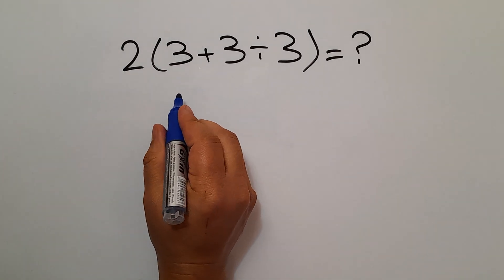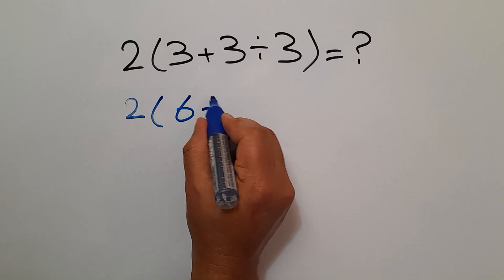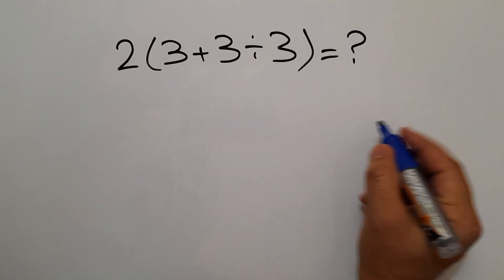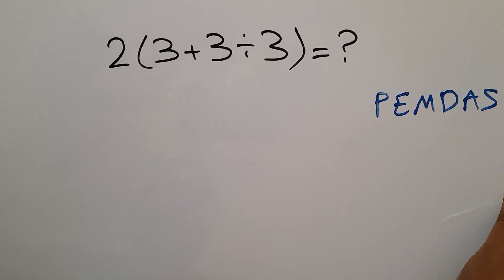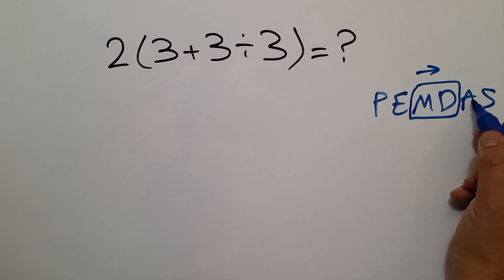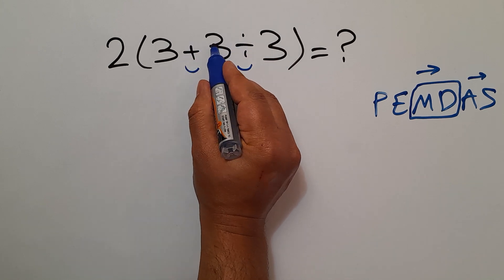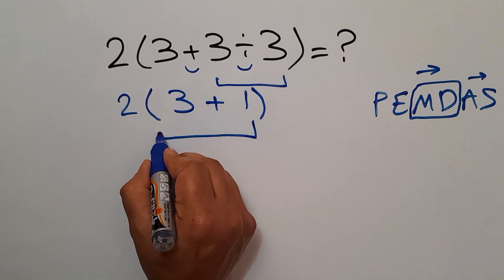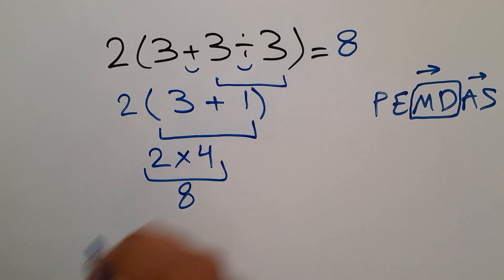Most People Get This Math Test Wrong!